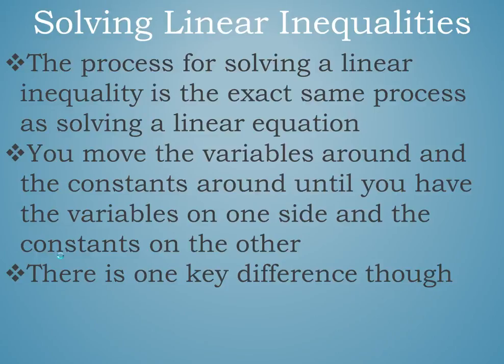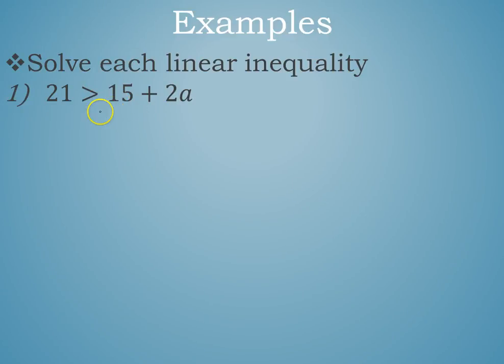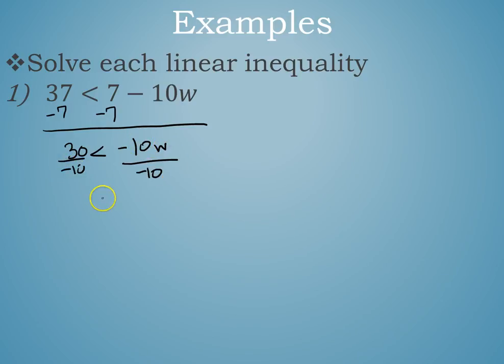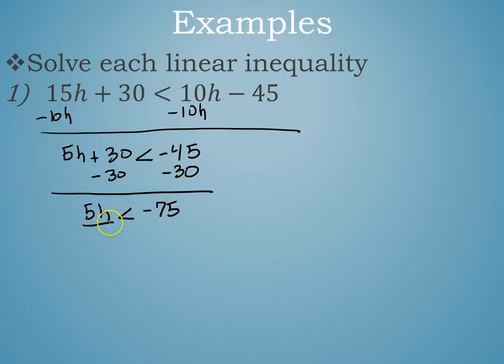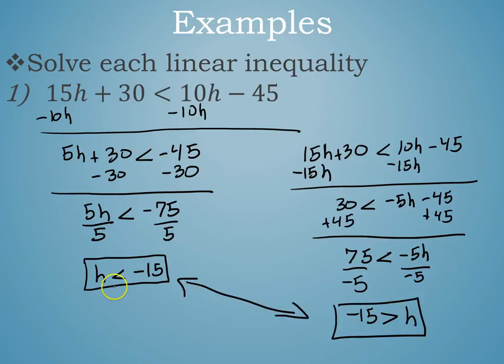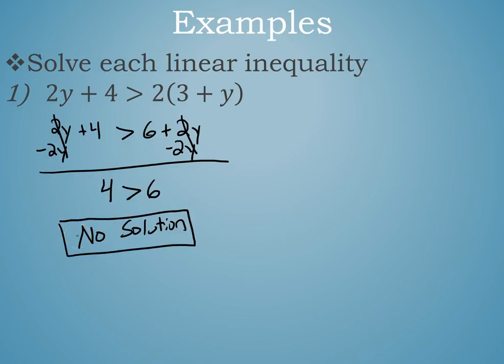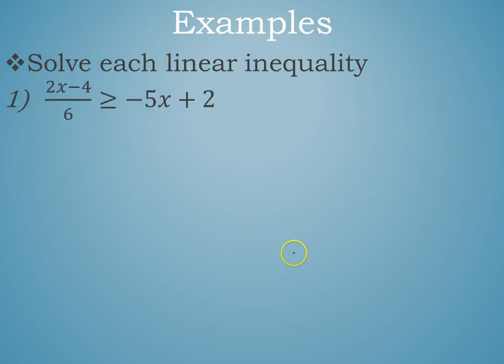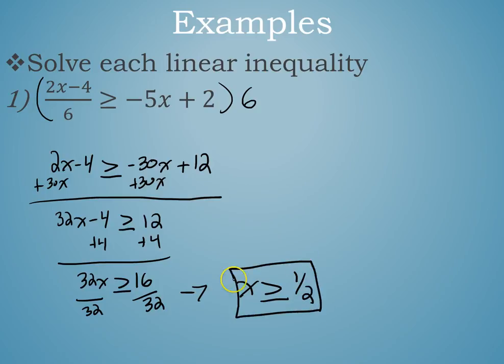Solving Linear Inequalities